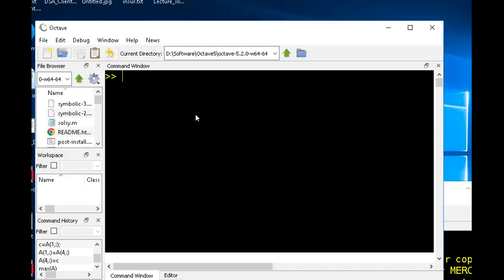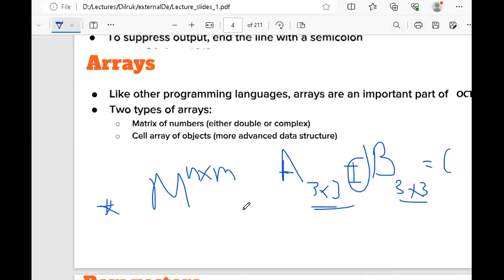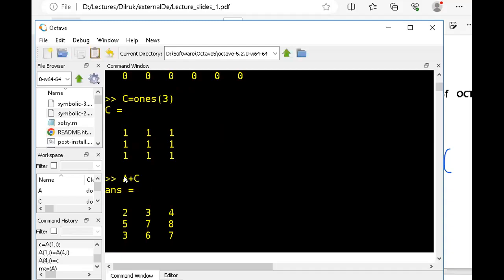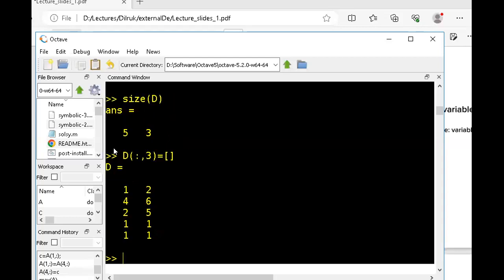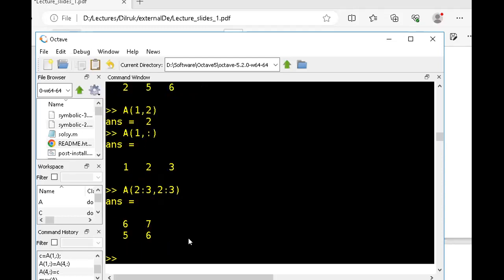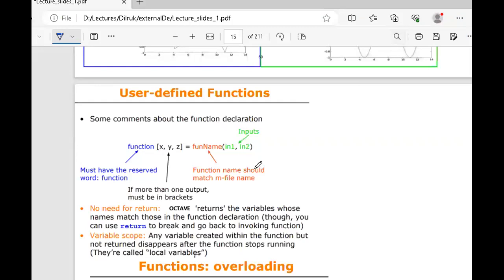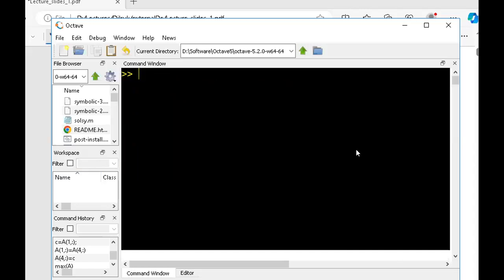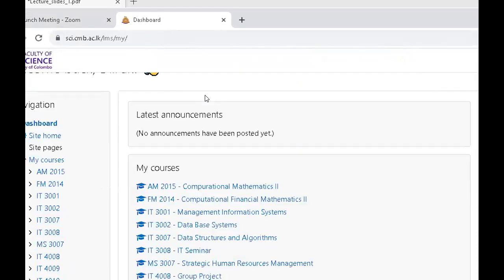Day 01_Part B